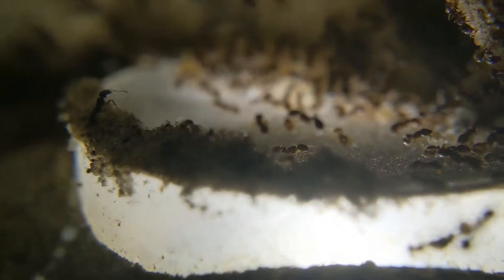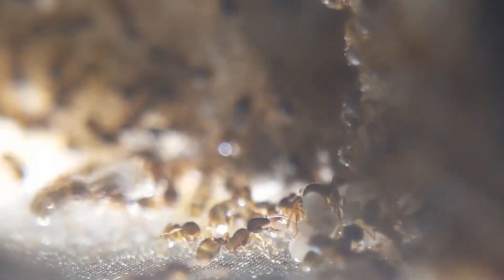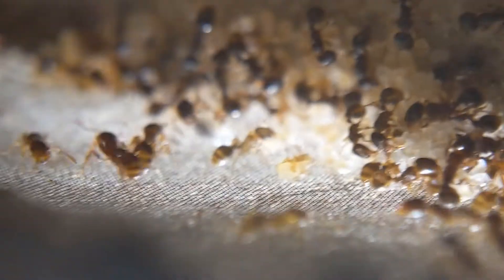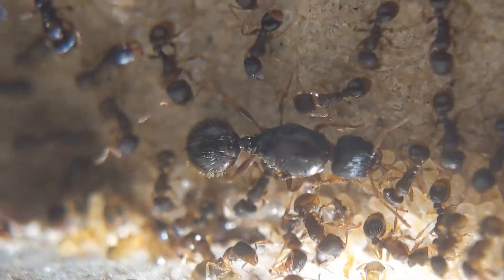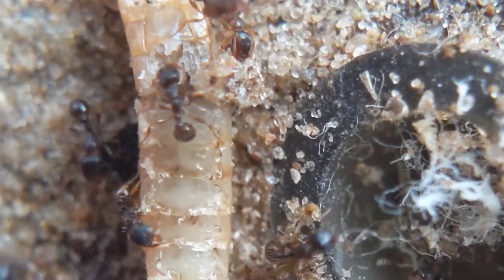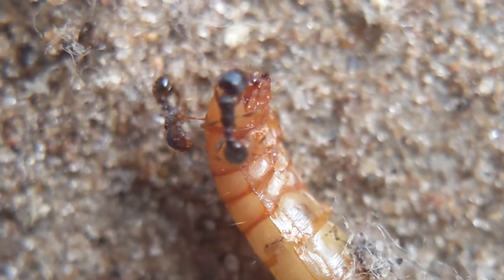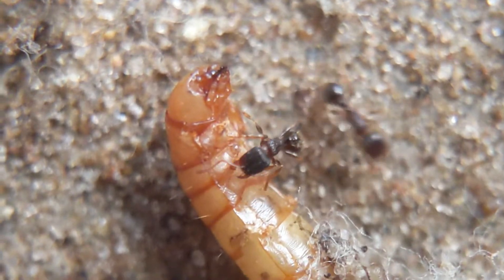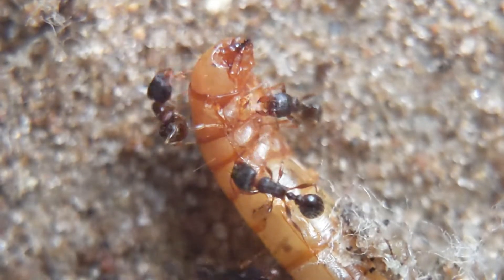Tetramorium immigrans update 2: they've grown a lot!